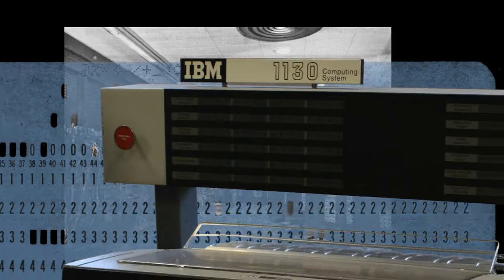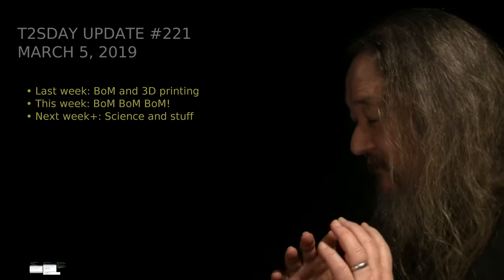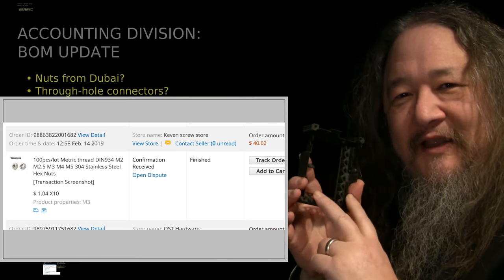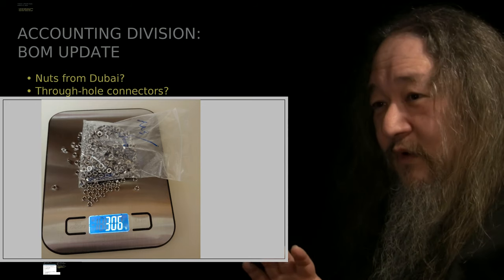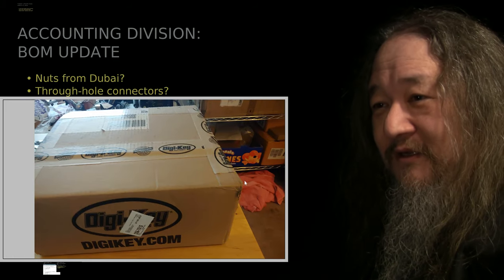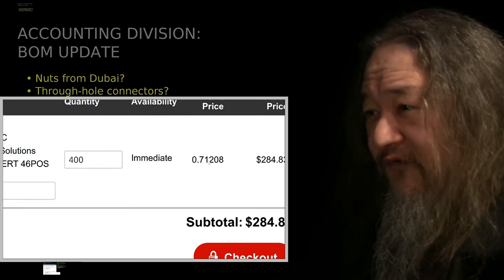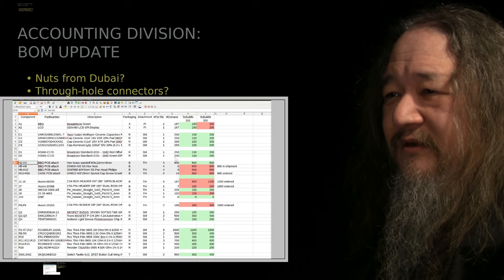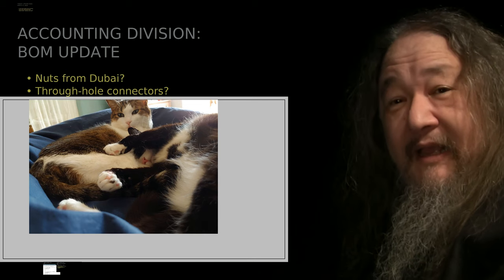The Wall of Science II - T2sday Update 221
Dave's still working on the alife paper, but there's progress on the BoM.